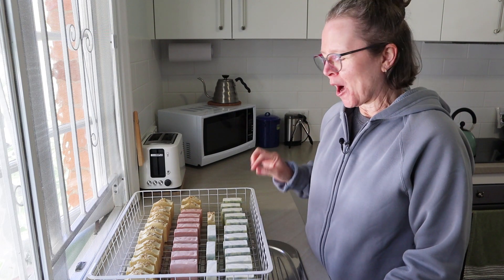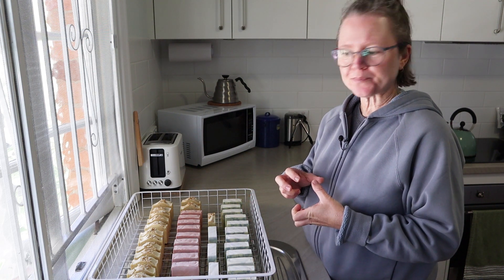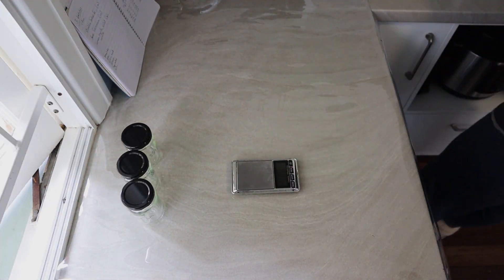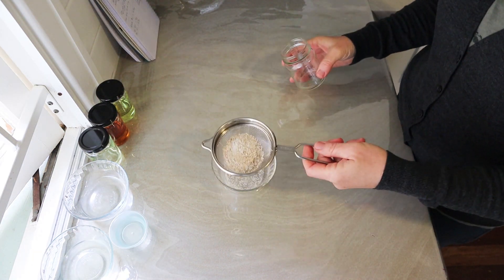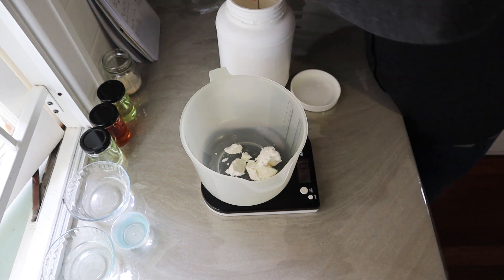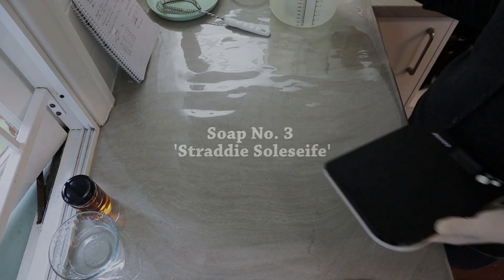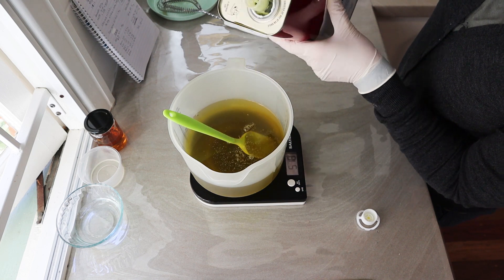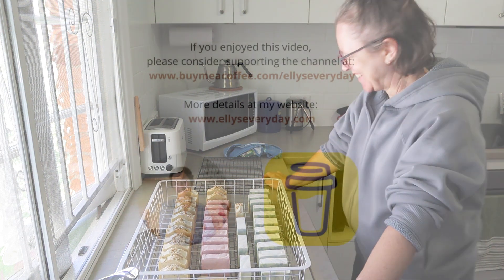Cold Process Soap Making ♡ Multi-batch session. Three interesting recipes to share.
Restocking my soap supply for our home use, for friends and gifting. Also trying out citric acid in my soap recipes for the first time!

0:00 Introduction
2:40 Elly's Everyday SOAP MAKING
7:46 Ali's Rose Geranium with Pink Clay
14:55 Creamy Oats with Lemon Myrtle and Lavender Essential Oil
22:27 'Straddie Soleseife

I used all natural clays and botanical colours as well as pure essential oils to fragrance these soap recipes. My favourite way to make soap!

For this video I made three recipes:
- Rose geranium pink clay soap
- Creamy oat soap with lemon myrtle and lavender essential oils
- 'Straddie Soleseife' soap inspired by my recent trip to North Stradbroke Island and one of my all time favourite essential oil blends.

The ingredients for these soap recipes and a whole lot of links to other relevant videos and information

Please note that I am a hobby soap maker and am not professionally trained in chemistry or cosmetic formulation. Please use my soap recipes at your own risk! I encourage everyone to check all soap recipes using a soap calculator prior to making them.